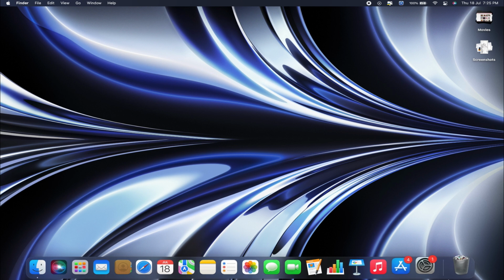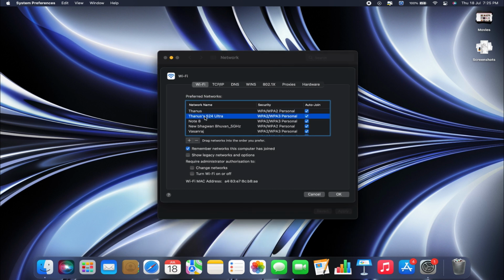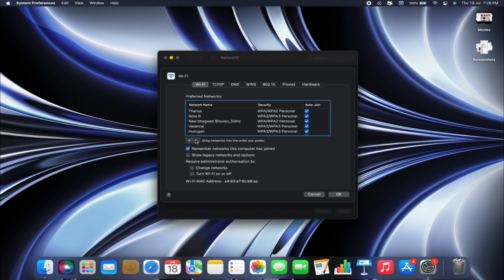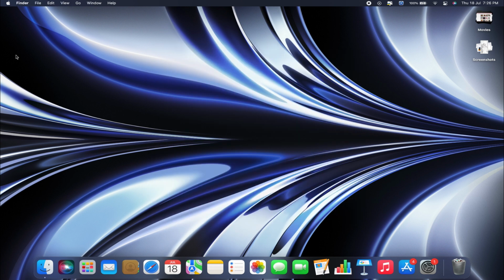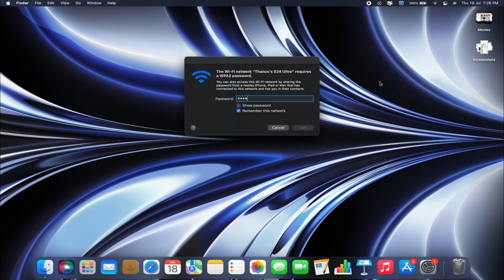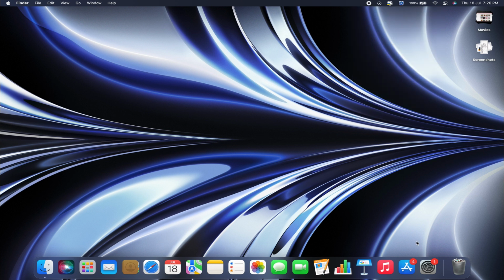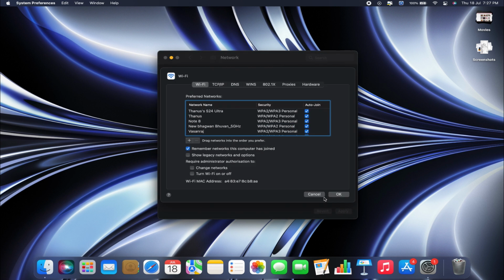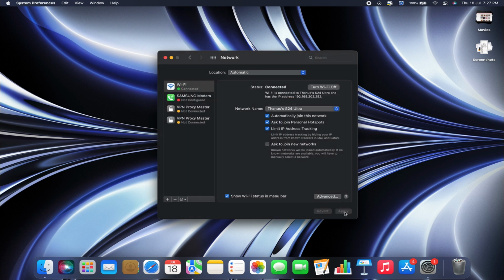How To FIX Wifi Connection Problem In Macbook | Macbook Not Connecting To WiFi FIXED!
Having trouble connecting your MacBook to WiFi? Follow this easy guide to fix WiFi connection issues on your MacBook!